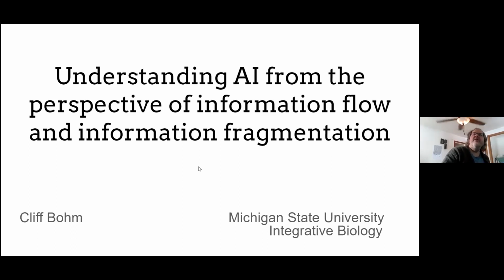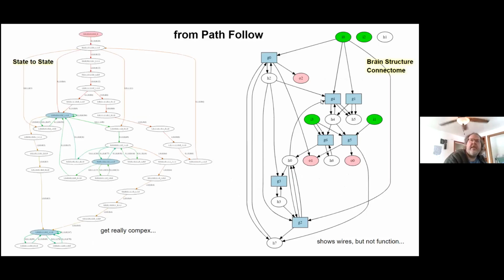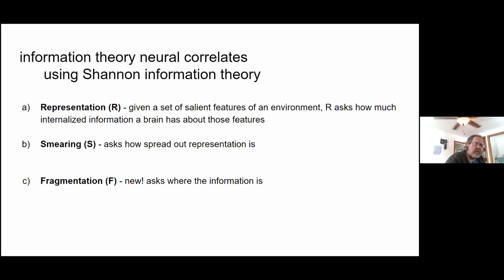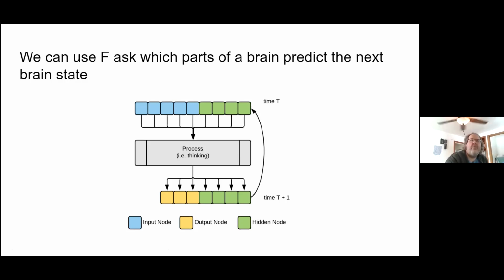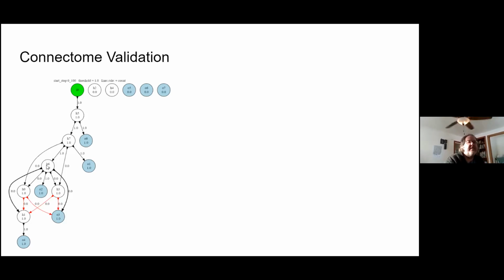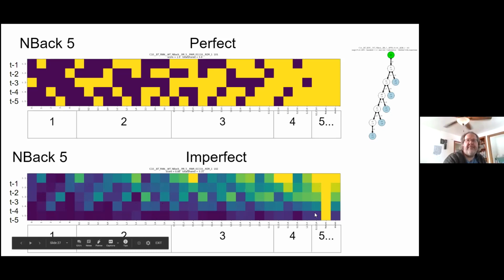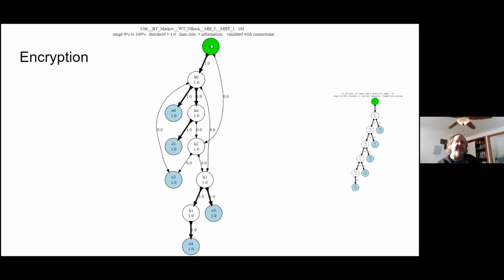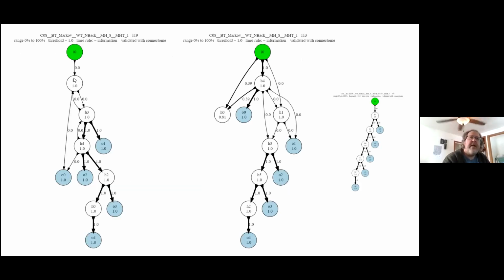Cliff Bohm - Understanding AI from the perspective of information flow and information fragmentation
BEACON Seminar Feb 12, 2021

Clifford Bohm (MSU)
Understanding AI from the perspective of information flow and information fragmentation

While digital brains (i.e. structures capable of AI) continue to improve, they also are becoming more complex. This presents two issues. The first issue is a matter of trust. As brains become more complex, we lose the ability to investigate their inner workings. The second, and perhaps more interesting issue, deals with being able to continue the trend of improvements. As AI becomes more inscrutable, it becomes harder to know why different methods actually work. Fragmentation is a new measure, related to representation (R) which provides detailed insights into how data is stored in digital brains. The measure considers salient features of an environment and asks for the smallest subset of a brain's memory that contains that information. The calculations to determine fragmentation can also be used to determine how inputs and memory at one point in time predict outputs and memory and another point in time. This can be displayed as networks of data flow and these networks can be subjected to objective measurements - allowing for direct comparisons between different computational substrates (i.e. RNN vs Markov Brains...) and different training methods (i.e. backpropagation vs evolution).